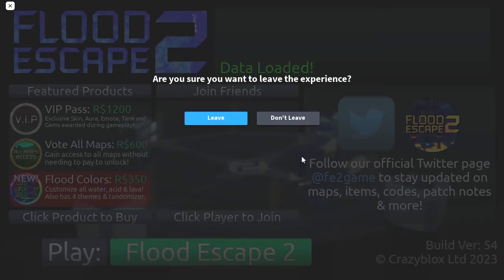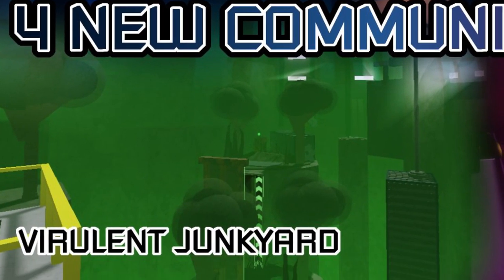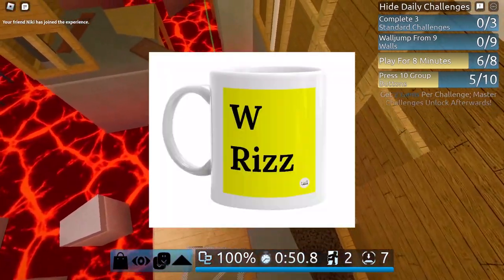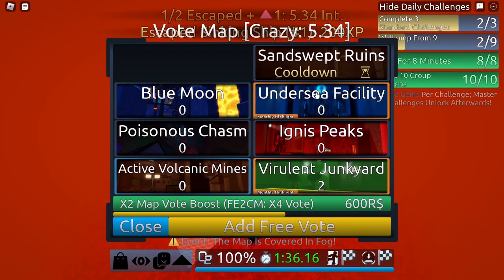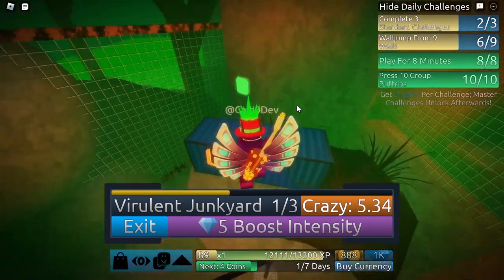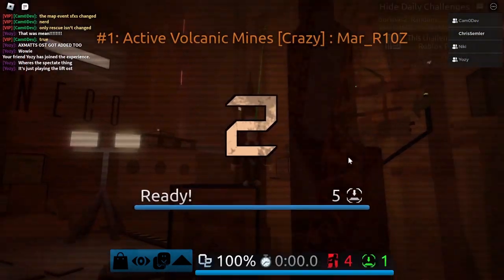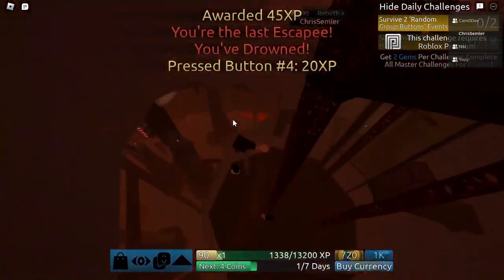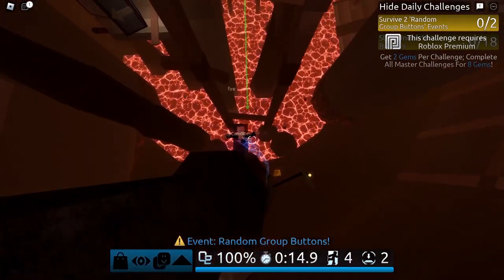Reacting to FE2's CRAZIEST Update Yet!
Hello everyone. It's 1:43 AM where I live and I have been working on this for the past 6 hours to get this out to you as fast as possible. I'm very tired but I hope you enjoy the video it was enjoyable to make. This is part 1/2 so expect part 2 very soon and a doors video soon too. I'm so happy that AVM is in the game. Mar and Elite deserve all of this please go show them your support, I am truly happy for them. And thank you to Cam for making the original AVM because none of this would've happened without you. See you all later, thanks for reading!

People in the vid: @mar_r10z @Cam0Dev @Xenoxie @luxFE2

Tags [IGNORE]: fe2, meme video, that is the funniest video on the planet, flood escape 2, crazyblox, no light, fe2 community maps, blue moon, poisonous chasm, dark sci facility, castle tides, lol, ost, fallen, marred dreams, familiar ruins, FE2 FloodEscape2 ignis peaks, sandswept ruins, sedimentary temple, fe2 maptest, new crazy map, new update, insane map, shortcuts, speedrun, sinking ship, toxic forest, northern mills, Satomi springs, active volcanic mines, AVM,